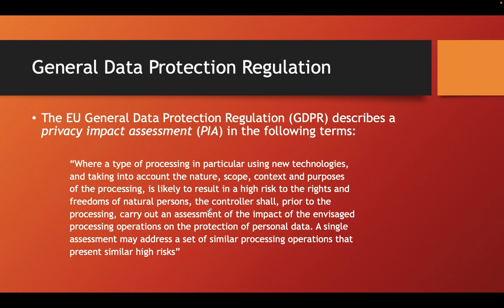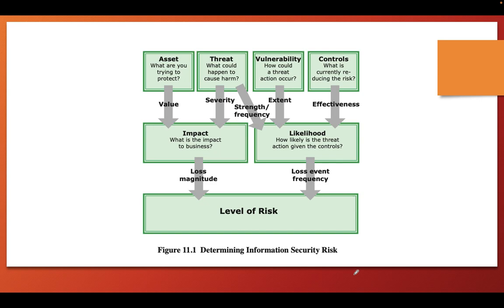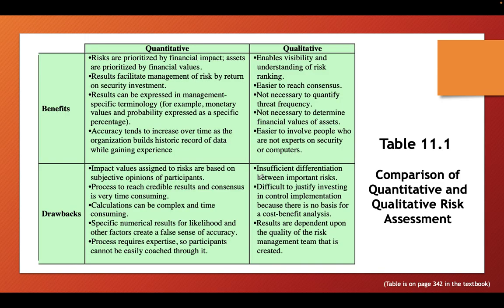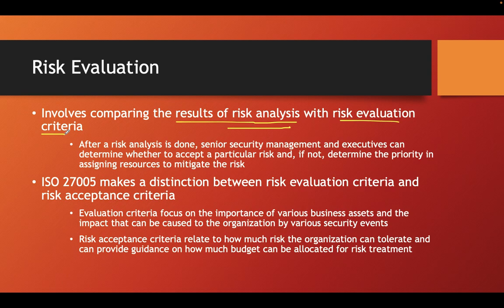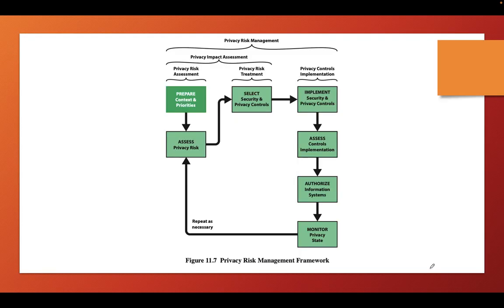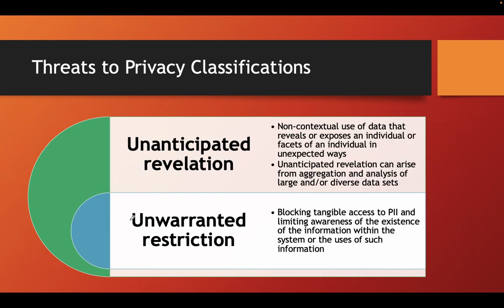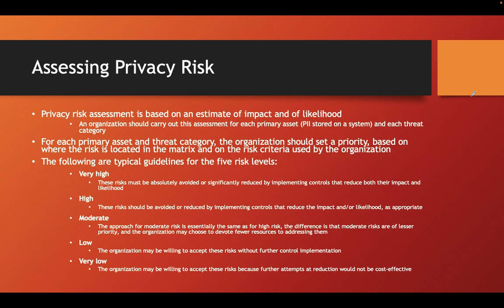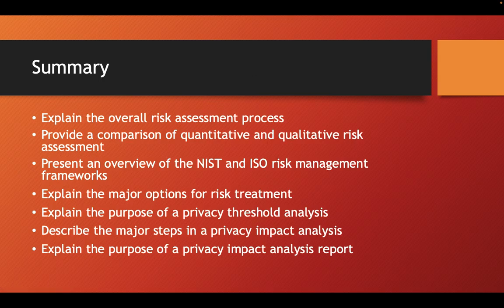Chapter 11 Information Privacy Engineering By Prof Dr. Abdulwahab Eedriss Deji